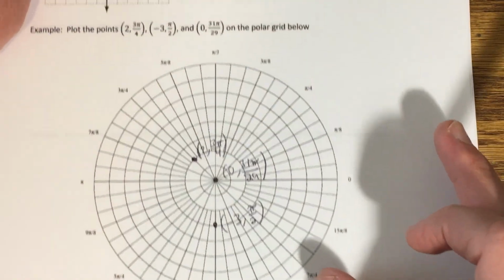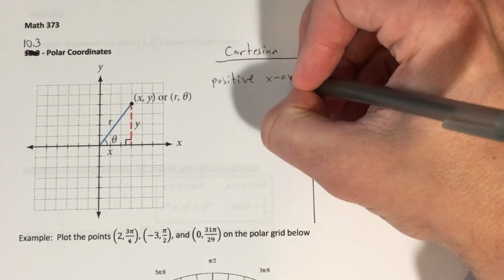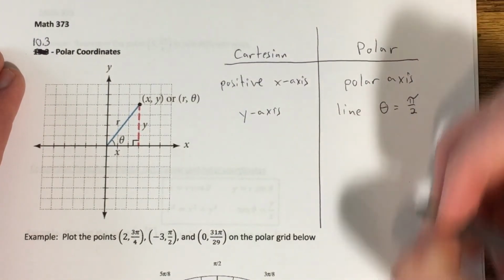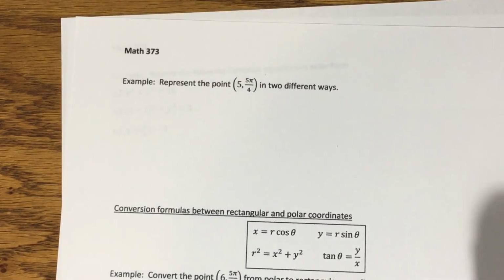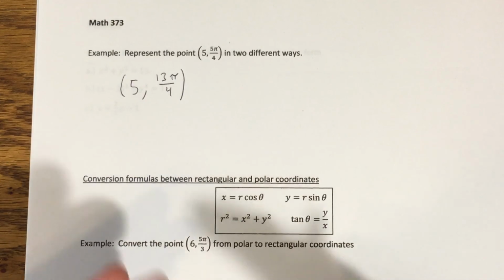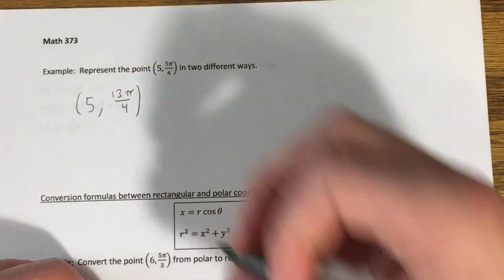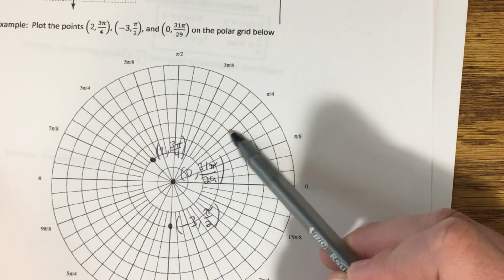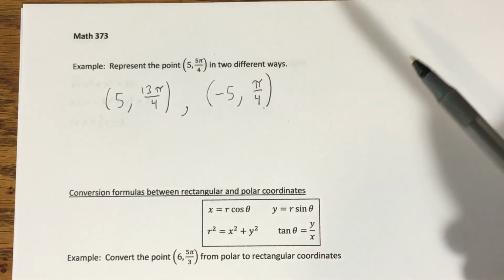10.3 - Polar Coordinates (Part 1)